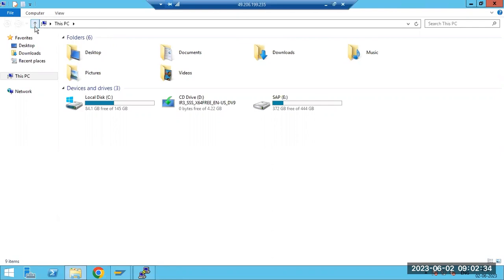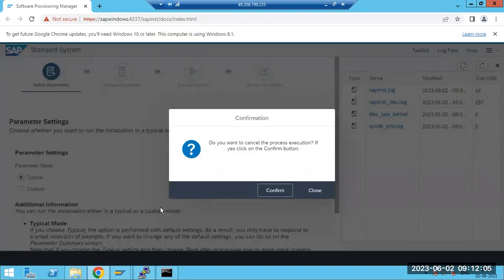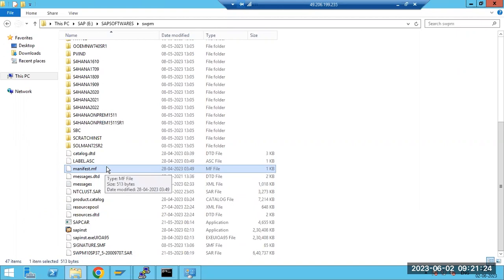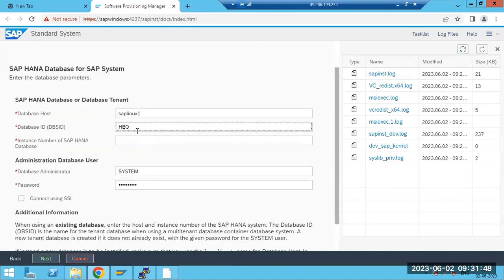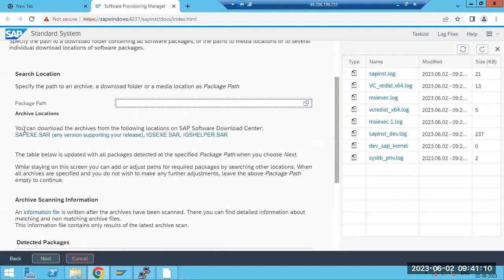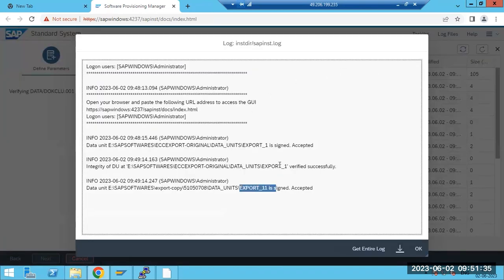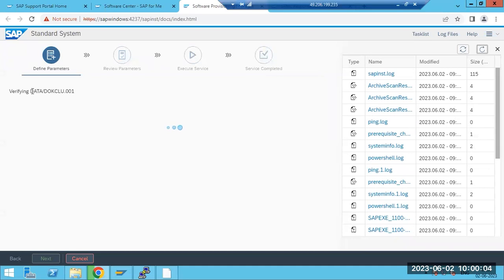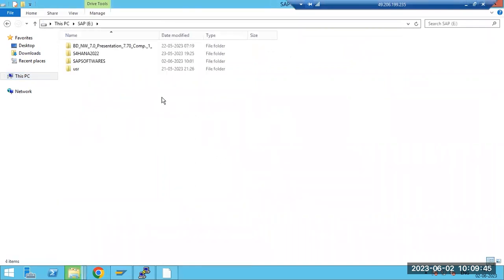SAP INSTALLATION - DISCUSSIONS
SAP BASIS : SAP INSTALLATION(ECC 6.0 EHP8)